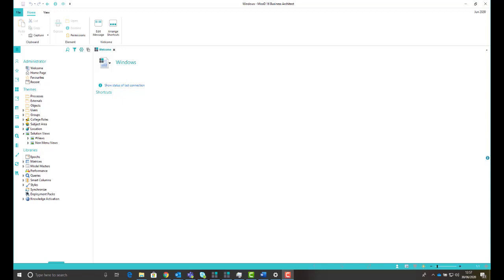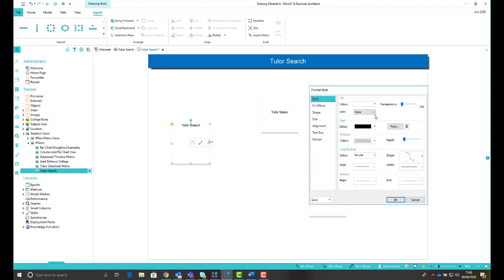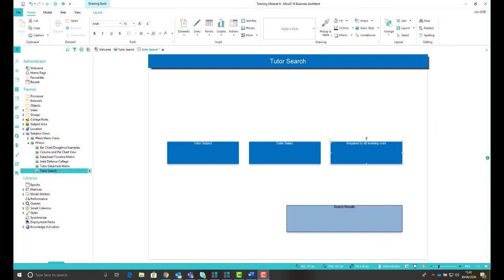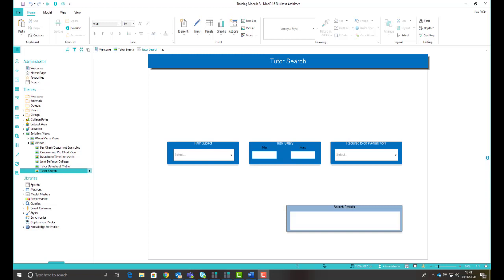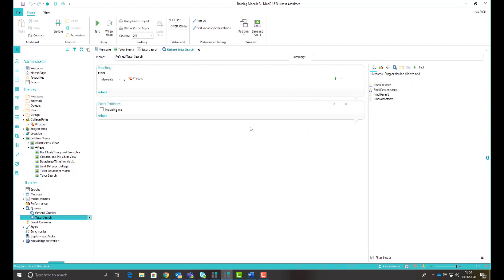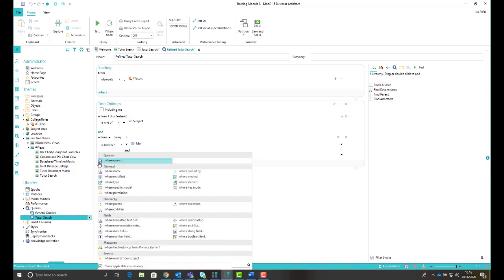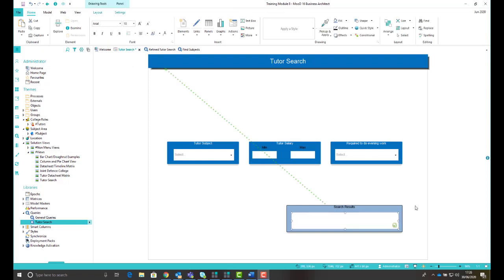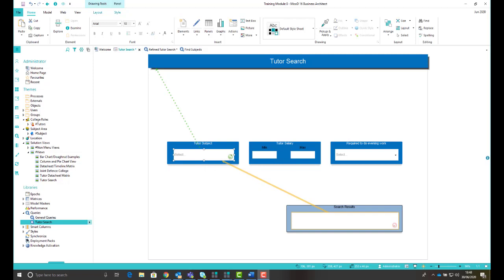Digitised Training Section 9